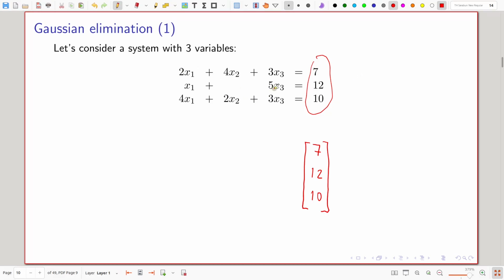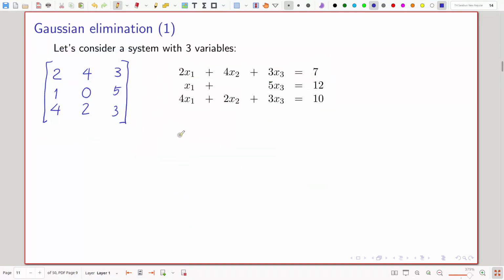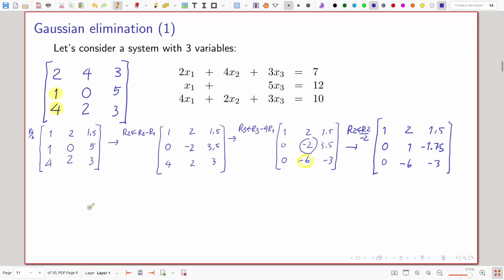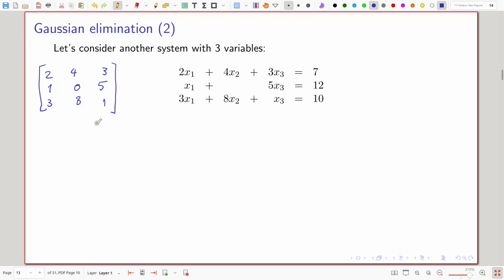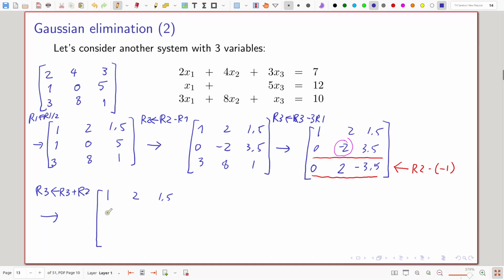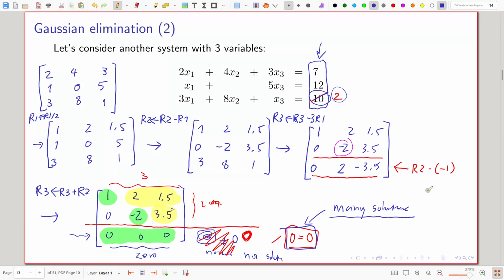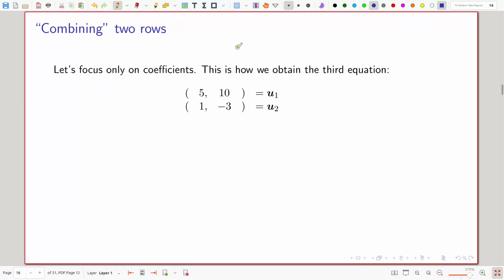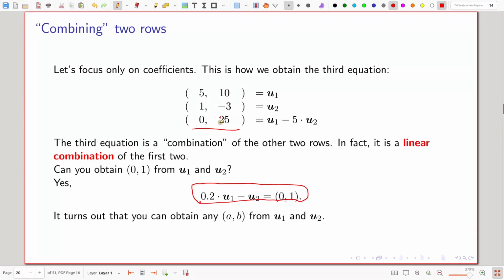DM-LA/2025 - 08-2-1: Recap on Gaussian elimination, row-based visualization of a system of lin. eqn.